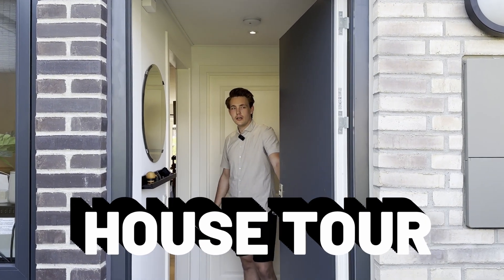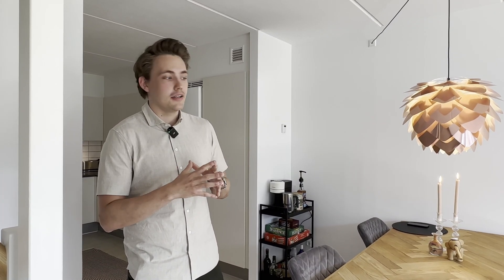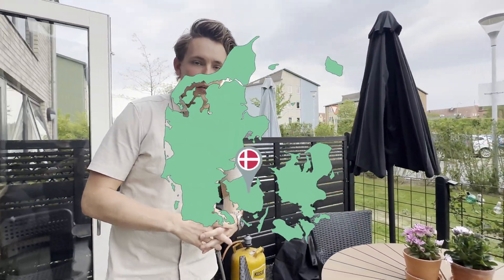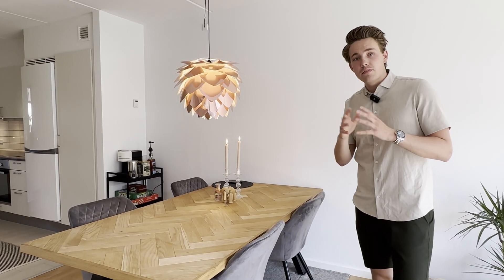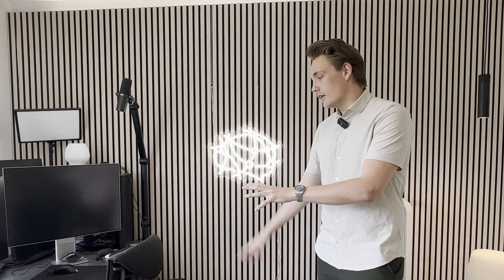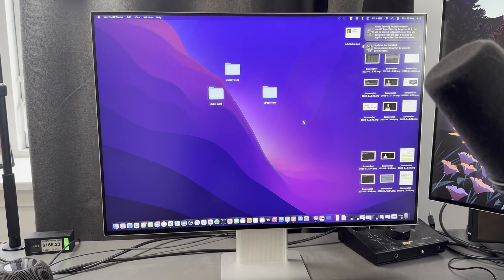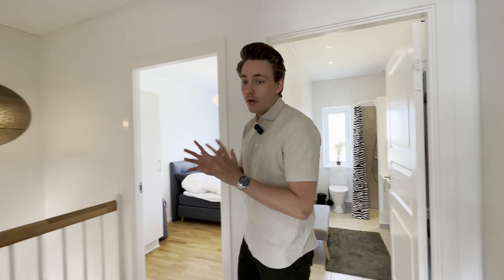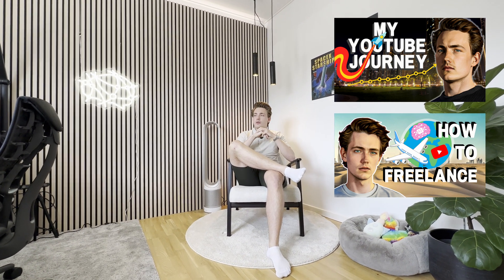My House Tour as an AI Engineer Working From Home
In this video 📝 We are going to do a house tour and show you guys my office when I work from home as an AI engineer. We are going to see my whole apartment and going to talk about the decisions I have made and also how I made all this possible while studying.